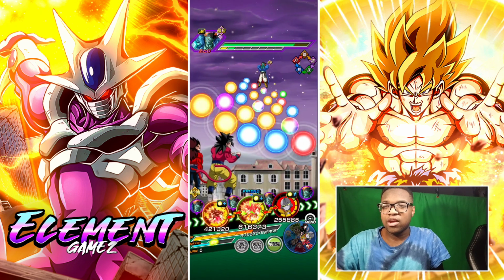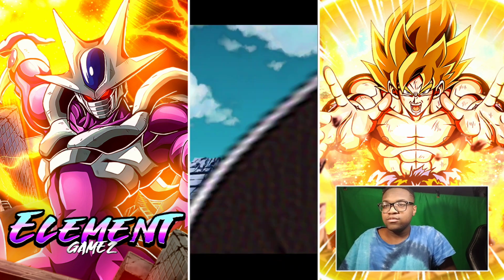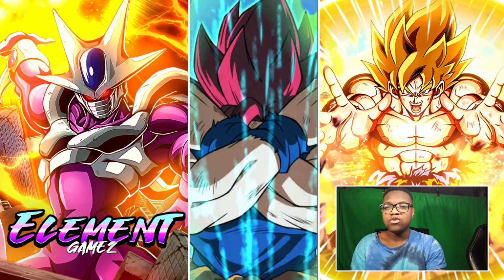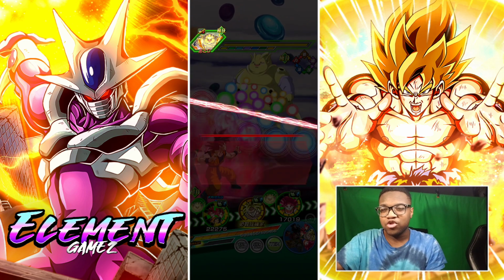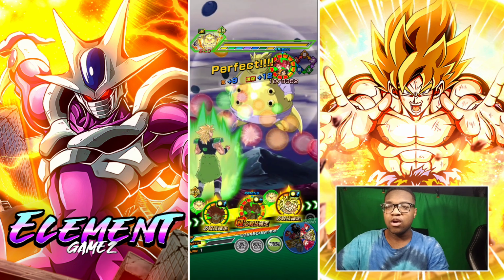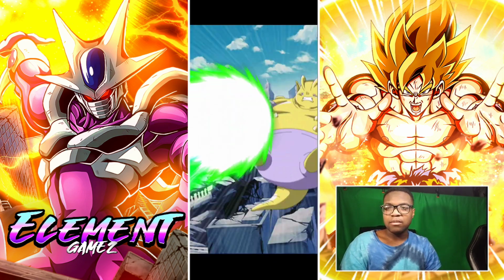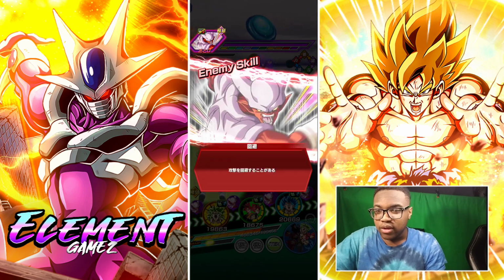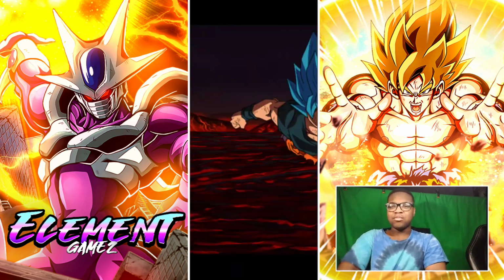GOGETA AND BROLY SWEEP THE ULTIMATE REDZONE EASILY! (Dokkan Battle)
these EZAs go dummy